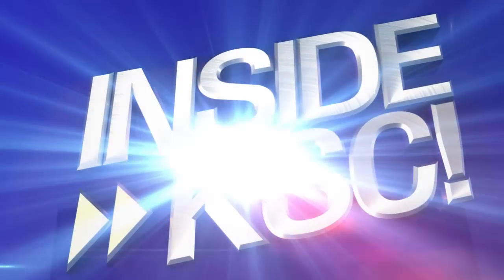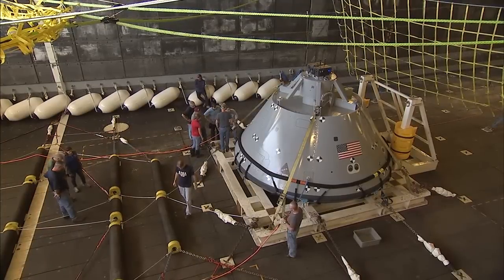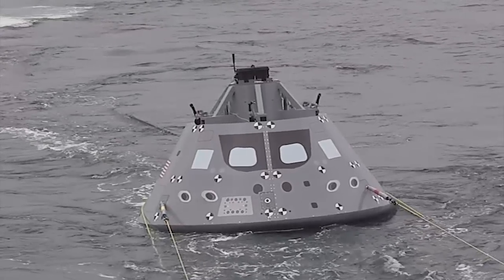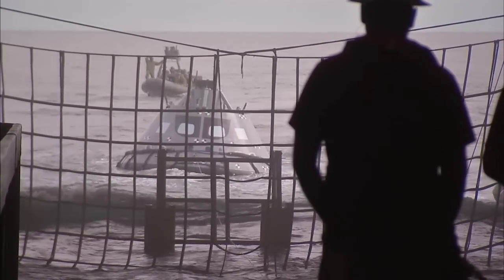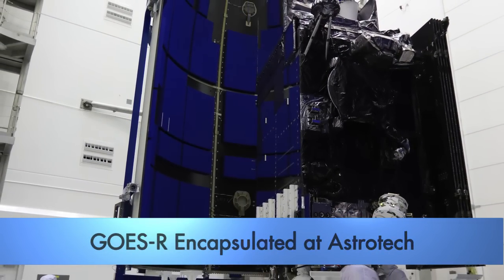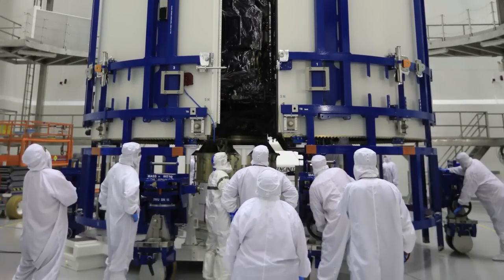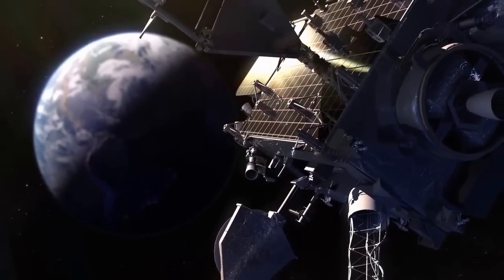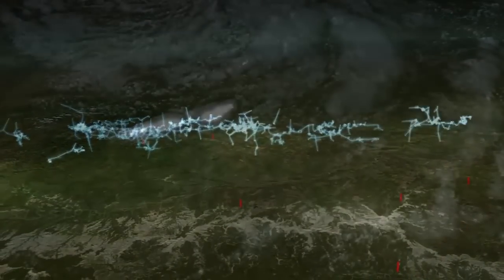Inside KSC! for Nov. 11, 2016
Kennedy Space Center’s Ground Systems Development and Operations Program, the U.S. Navy, and support contractors wrapped up Orion water recovery testing in the Pacific Ocean. Back in Florida, the Geostationary Operational Environmental Satellite, or GOES-R, was transported to Space Launch Complex 41 for stacking with the United Launch Alliance Atlas V rocket in preparation for launch on Nov. 19.